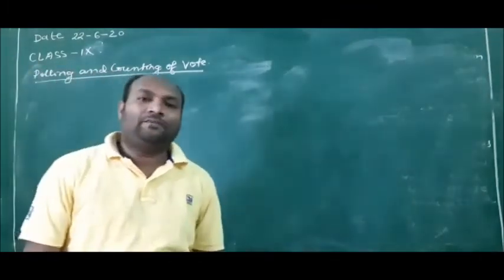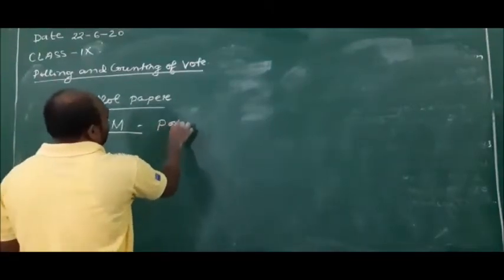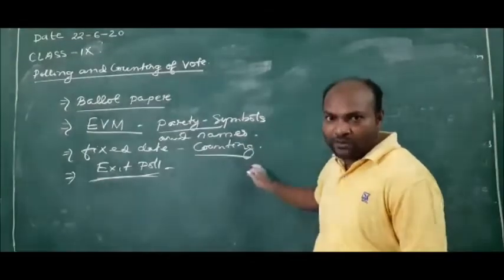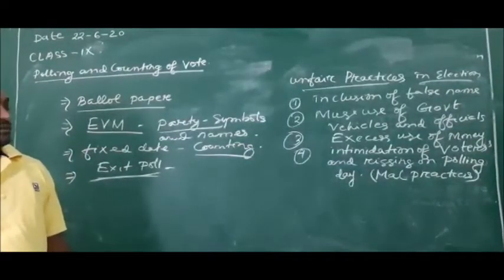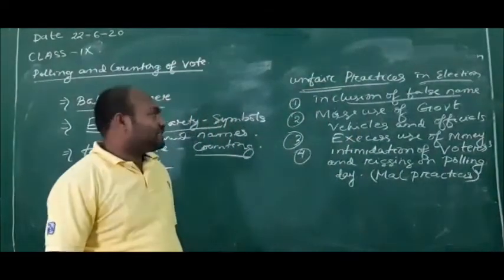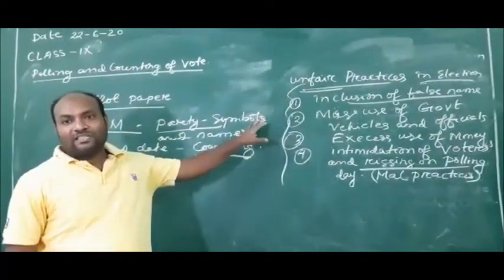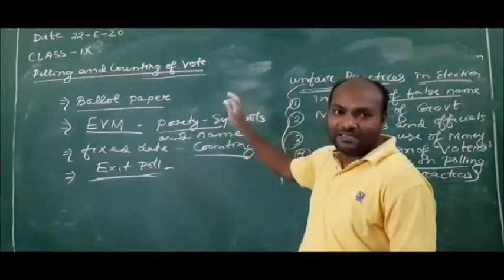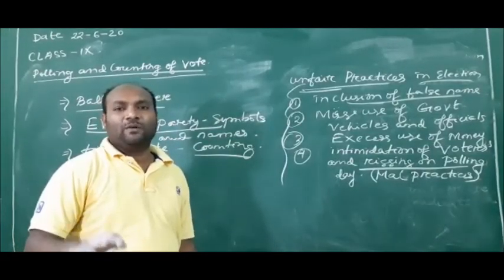Class IX Civics Polling and counting of vote